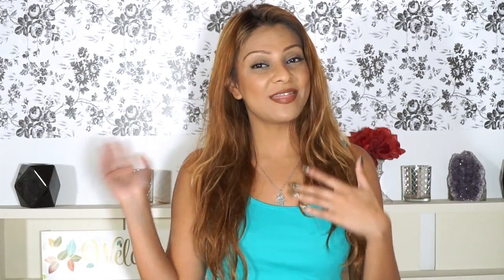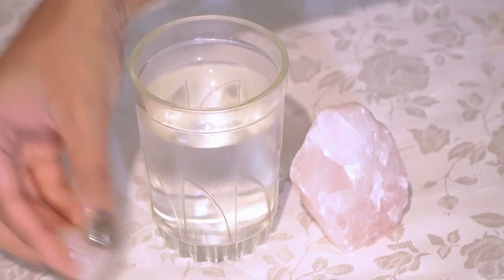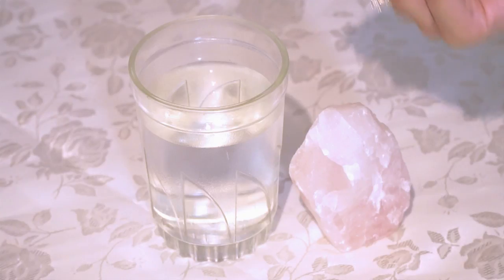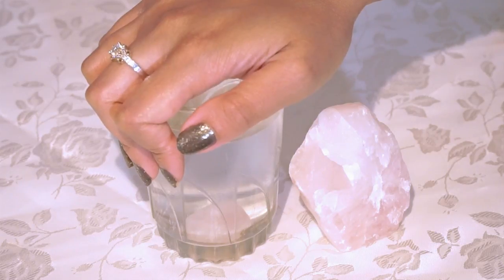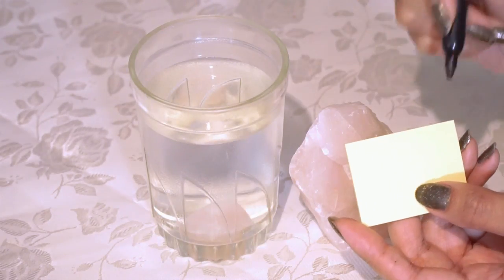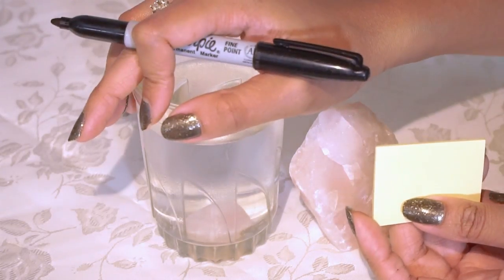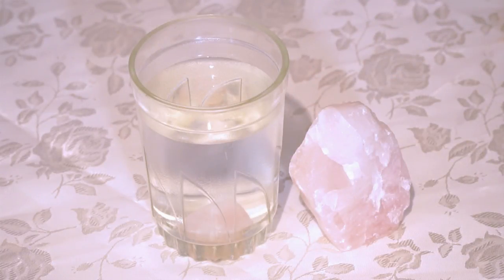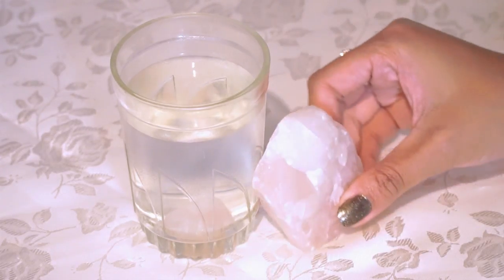HOW TO MANIFEST LOVE, A RELATIONSHIP OR A SPECIFIC PERSON USING WATER & ROSE QUARTZ CRYSTALS!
In today's video we will be talking about how to attract LOVE using water and crystals. This is extremely easy and works beautifully if you believe. You can manifest self love, attract a specific person, deepen your relationships and more. The rose quartz stone is a stone of unconditional love. It draws love into your life and helps heal and deepen your relationship with yourself and others!

Come say hi on instagram @seamonster3

Rose Quartz Stones

💸 EBATES💸 Earn Cash Back for shopping online when you shop through the Ebates website!

✉ ATTENTION BRANDS/COMPANIES ✉